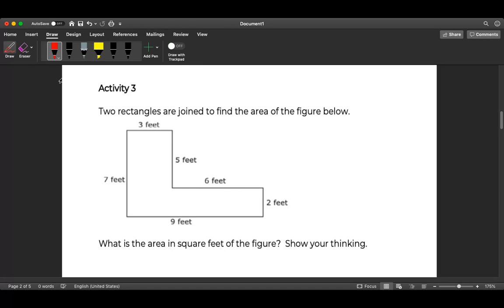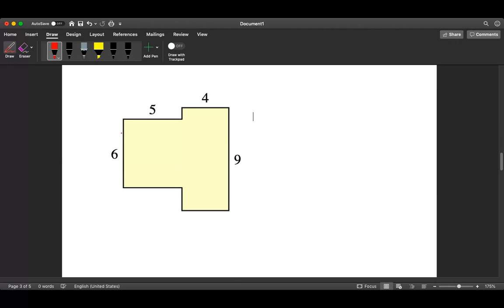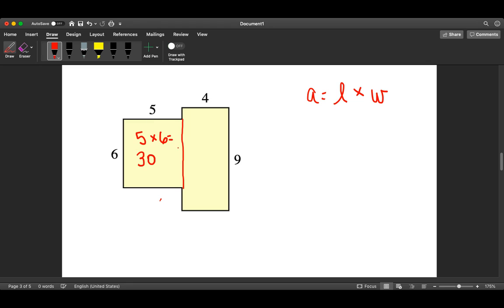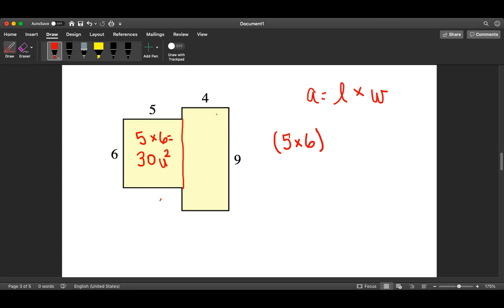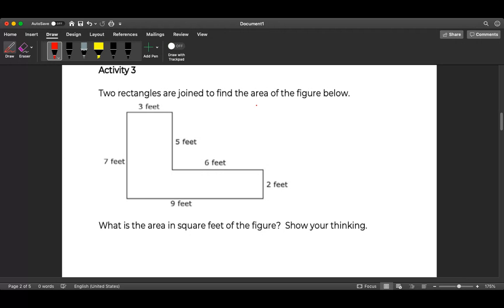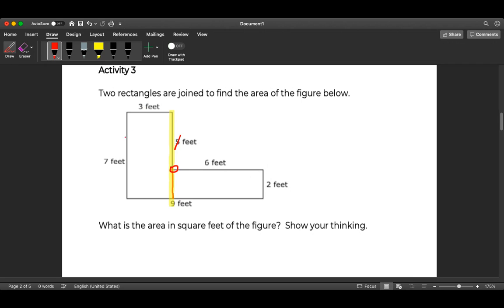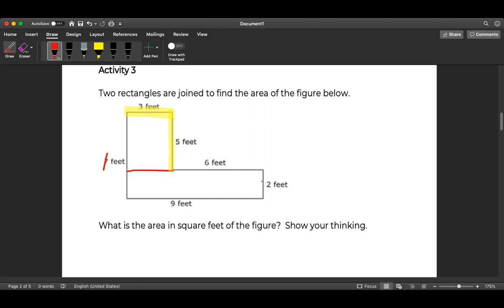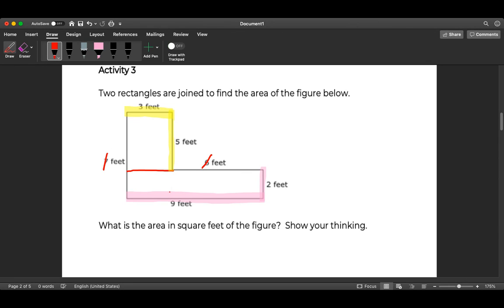April 22: Activity 3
Let's practice finding area with the squares to count.